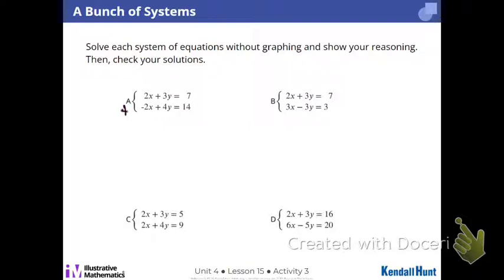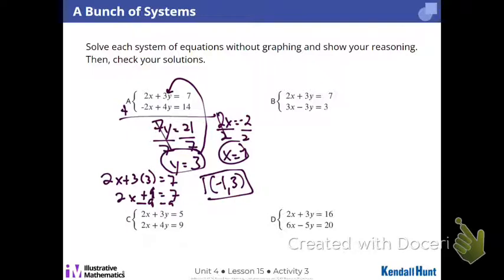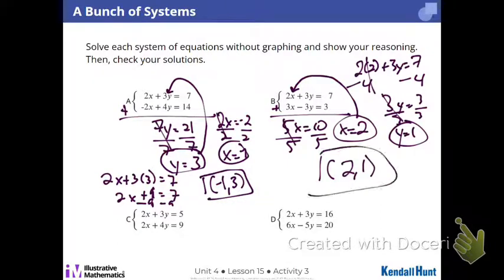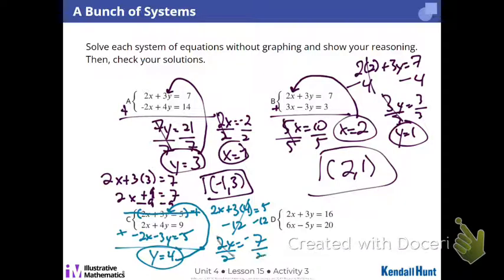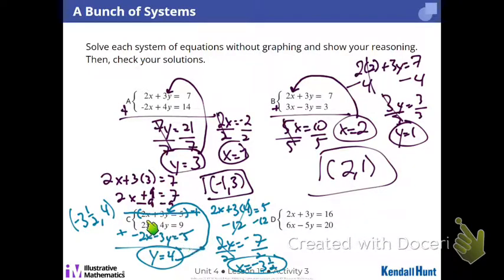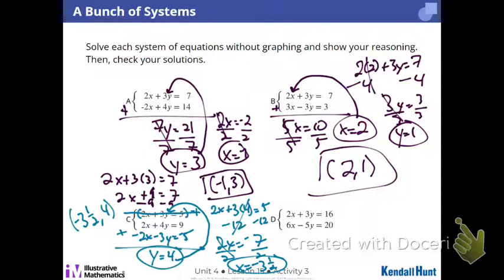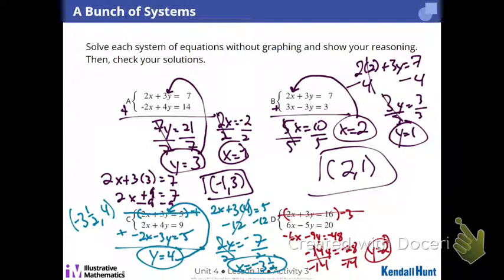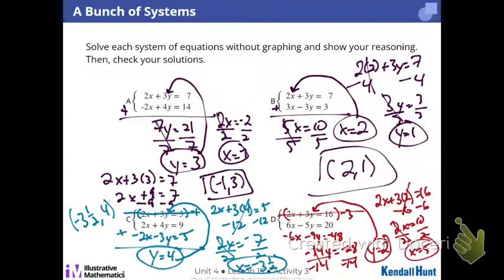Solving Systems Elimination 2 Algebruh